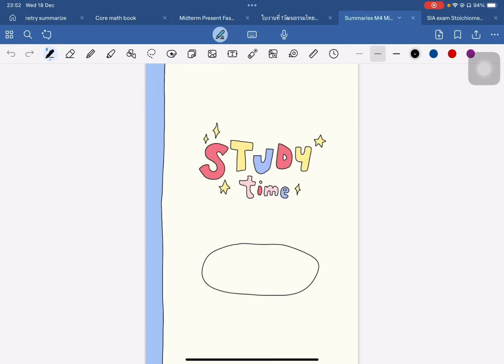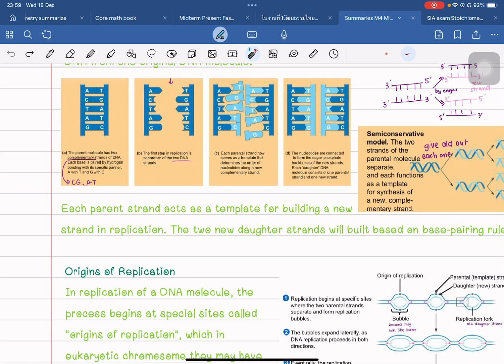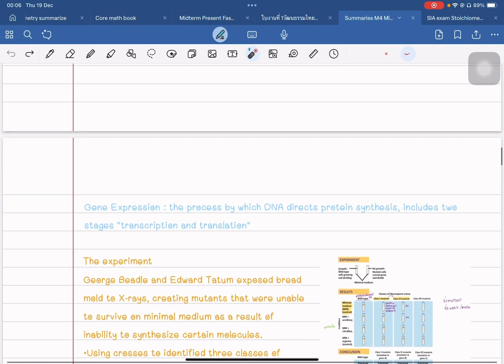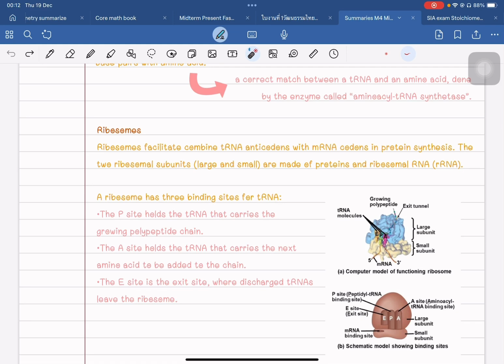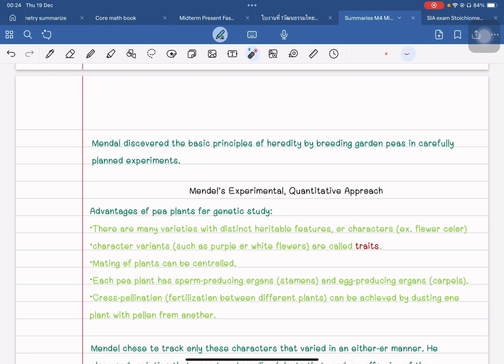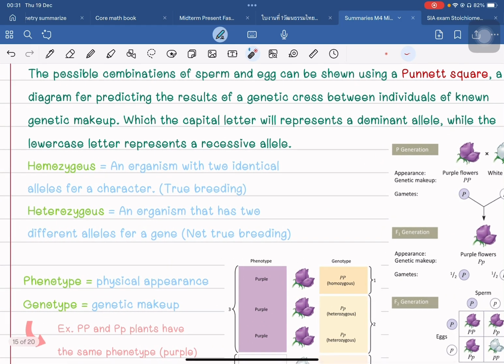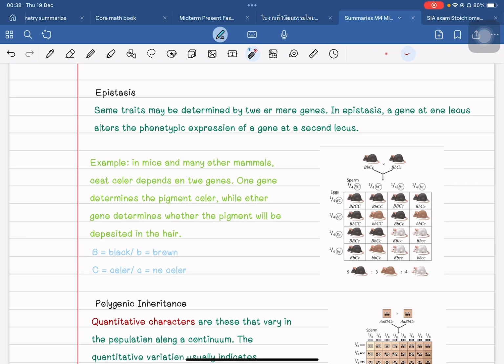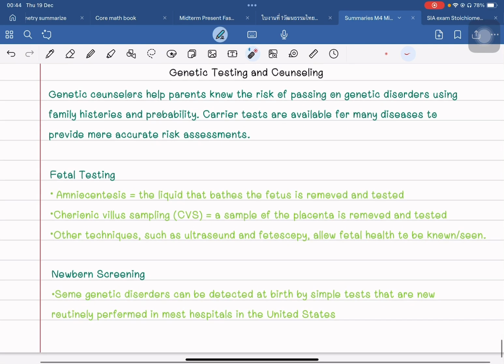19 December BE 2567